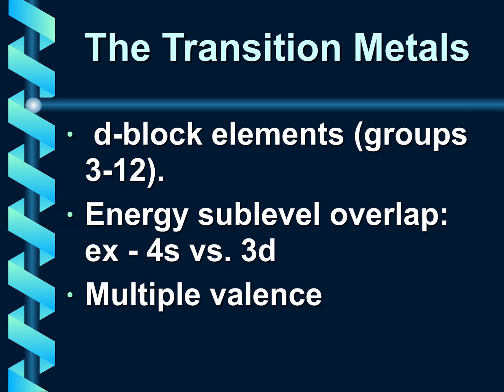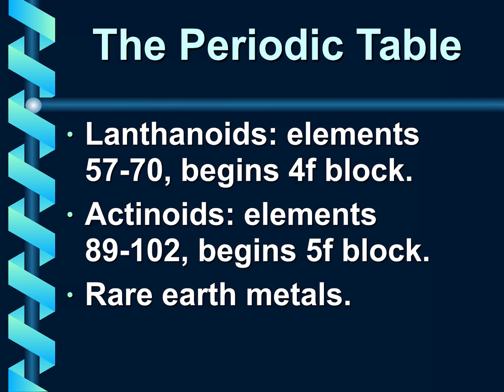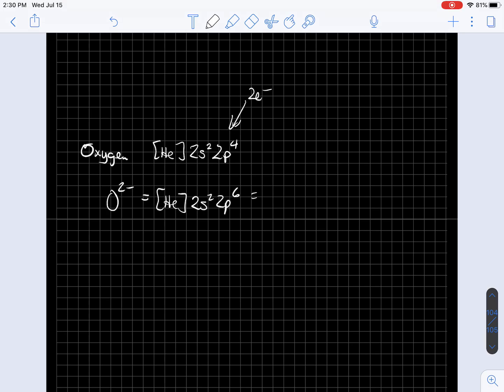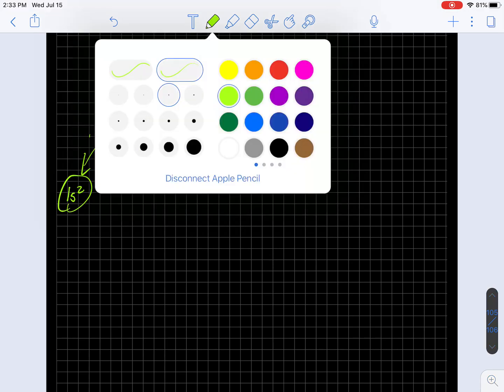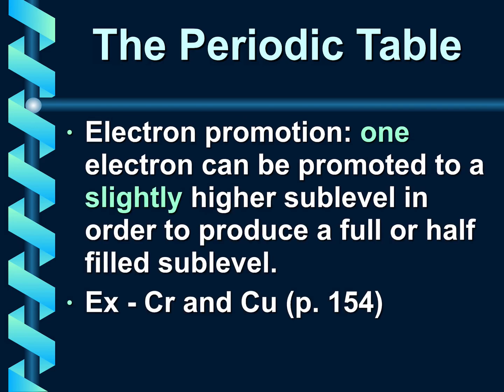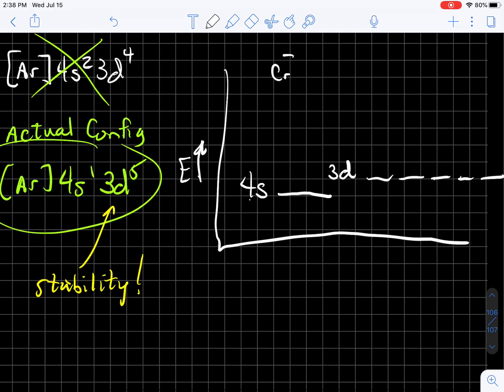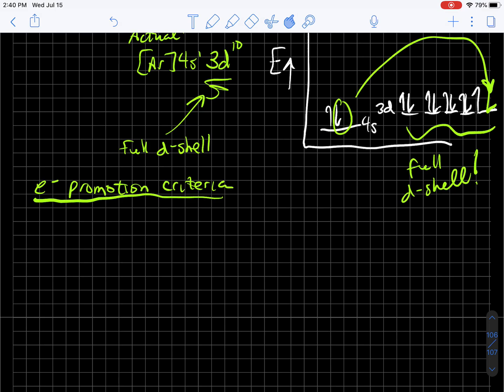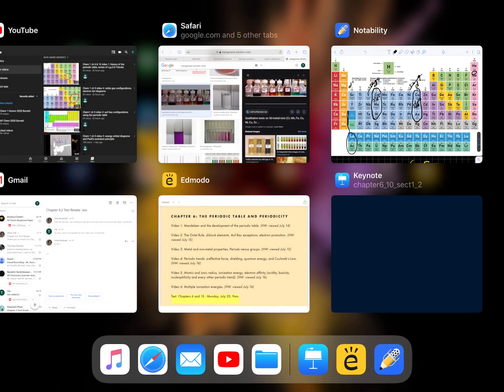Chem 1 Ch 6/10 video 2: transition metals and electron promotion